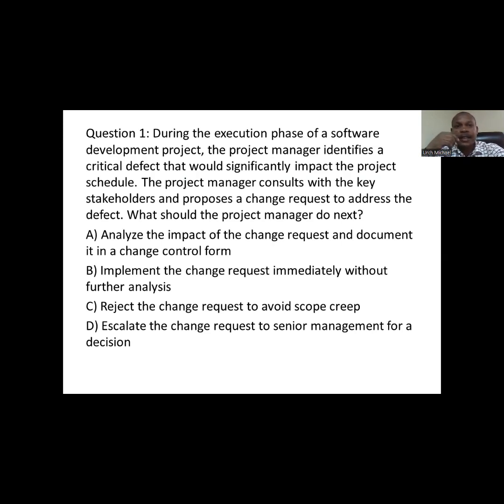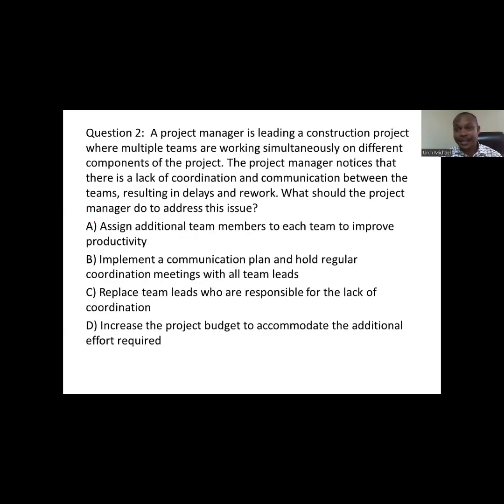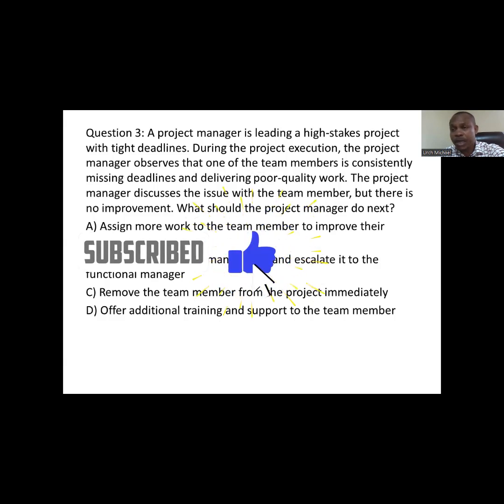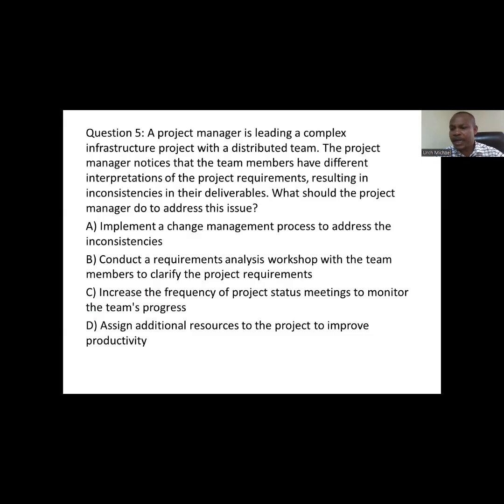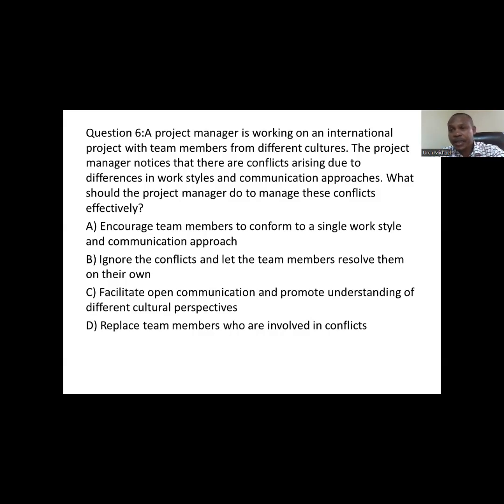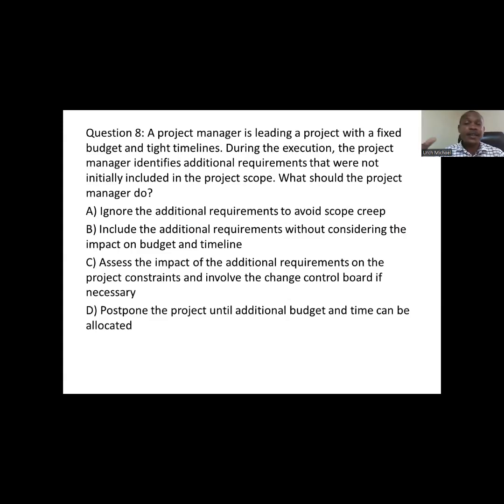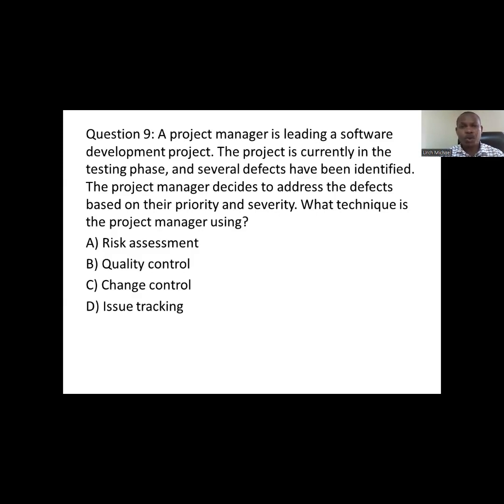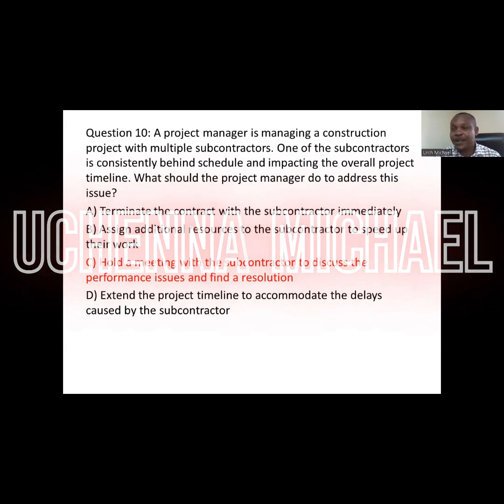10 Tricky PMP Practice Questions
This is a PMP practice video for intending PMP exam candidates. This Ten Waterfall questions gives you a real time exam experience.